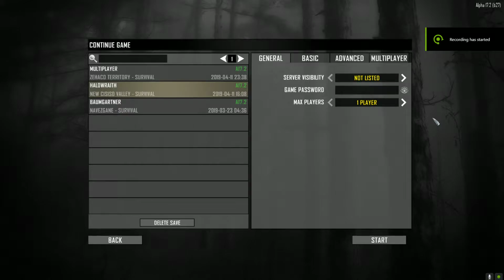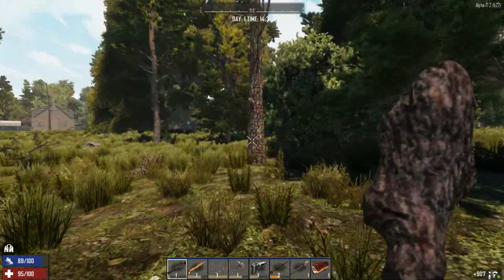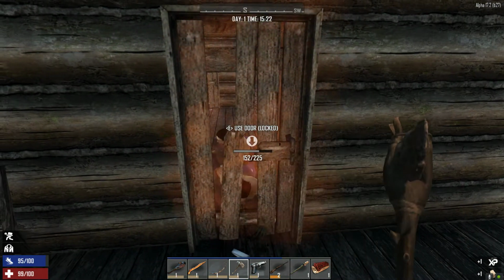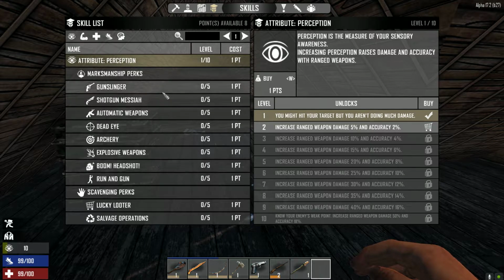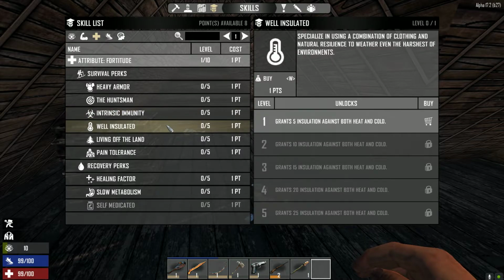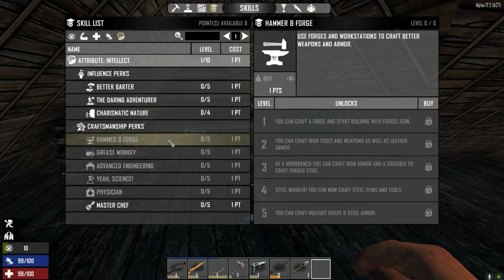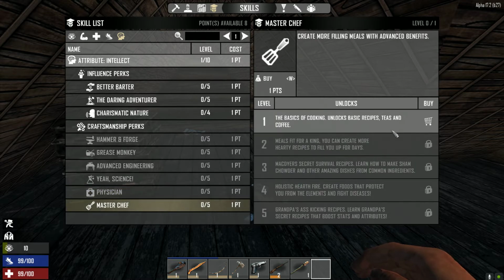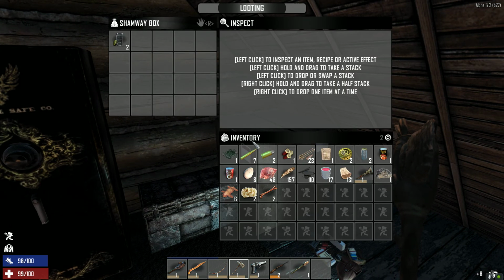7 Days to Die Beginners guide of S1 E2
Welcome to the first season and lets play of 7 Days to die Alpha 17.2.

This is a continuation from last video of the first base option and going over perks and skills need to survive the first few nights leading up to horde night.